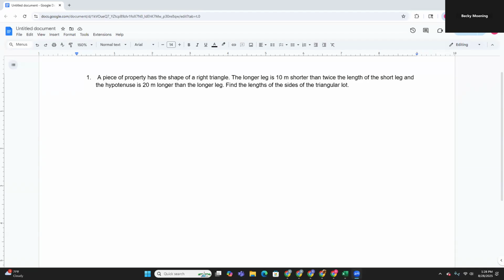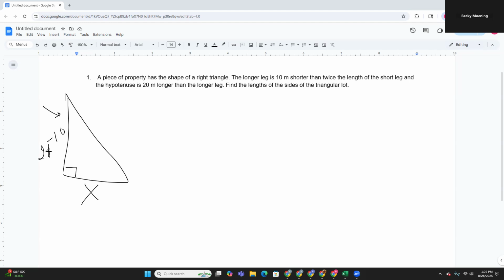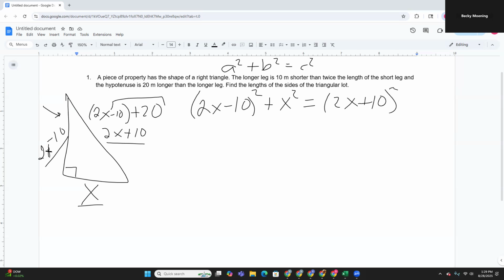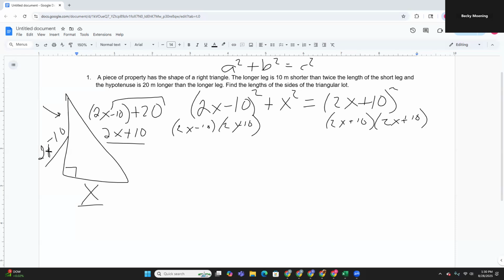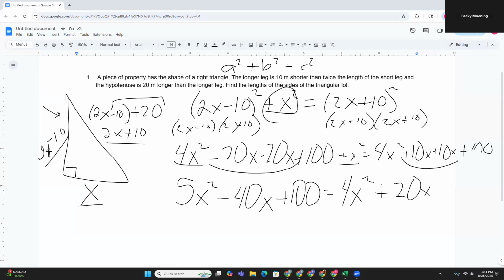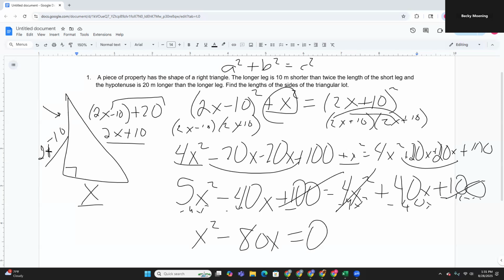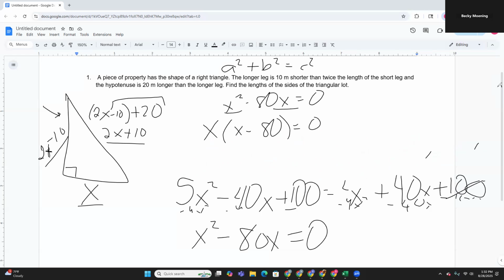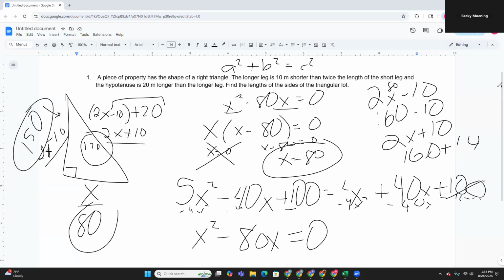Quadratic Application with a Right Triangle and the Pythagorean Theorem